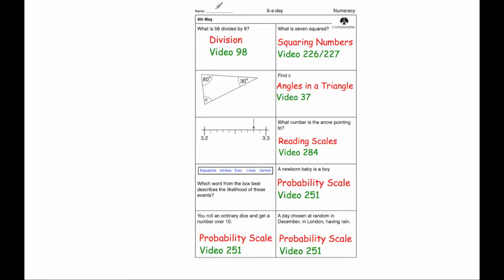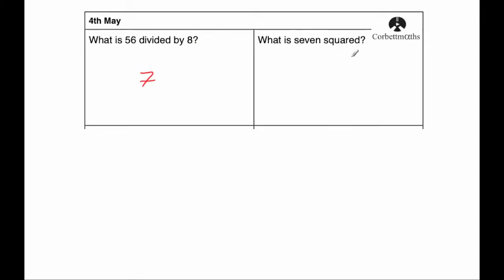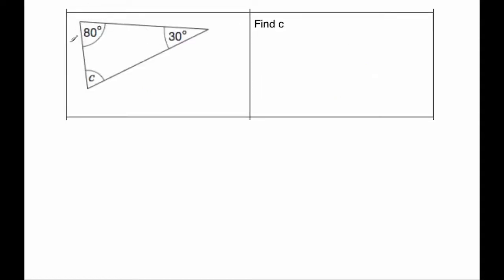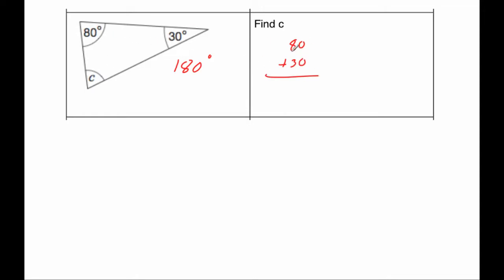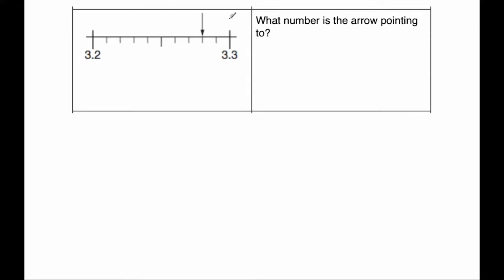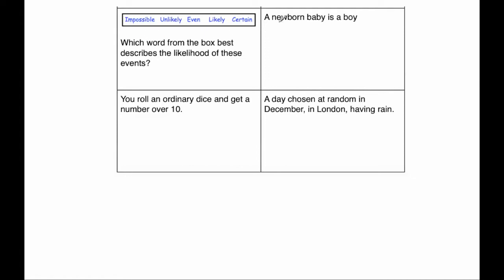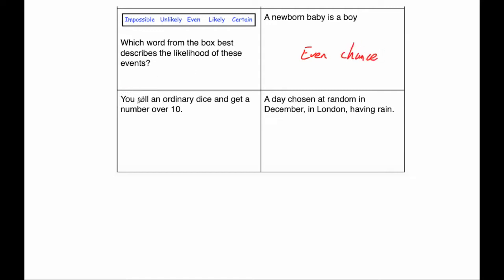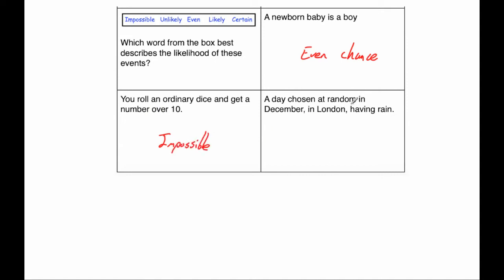5-a-day Numeracy 4th May Solution